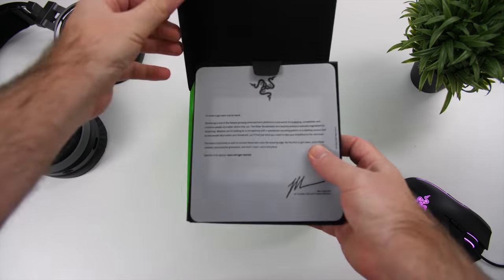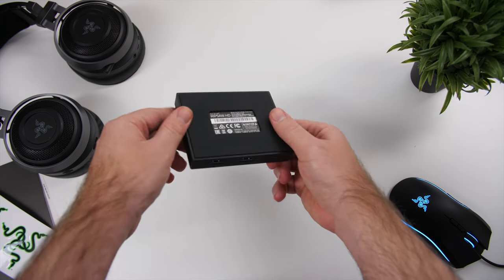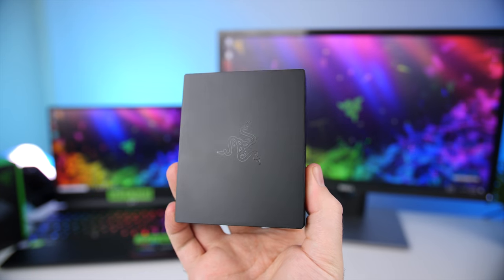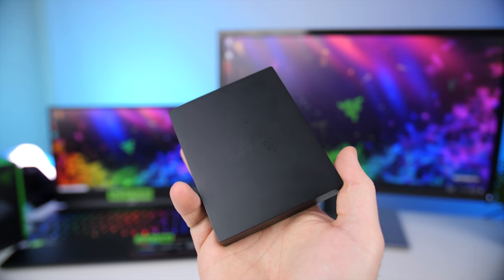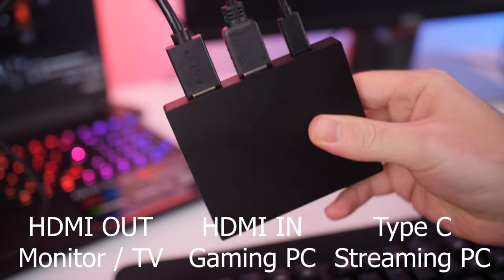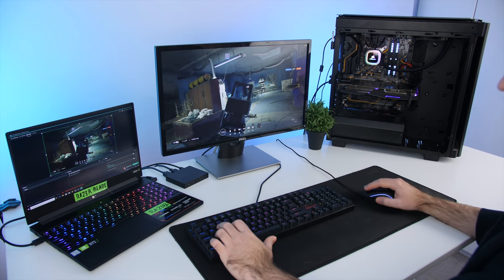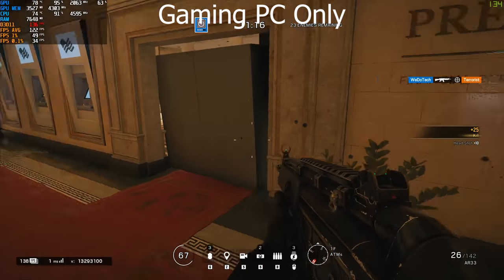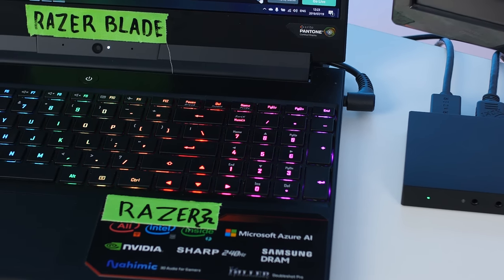Razer Ripsaw HD Review - Streaming Made Easy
Get From RebelTech Or Amazon